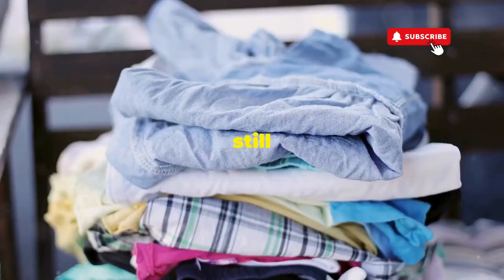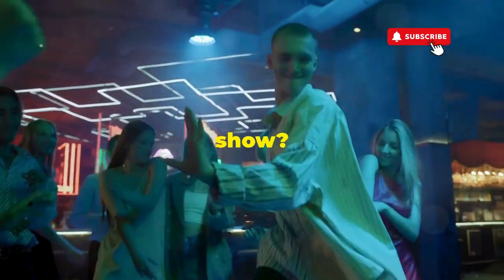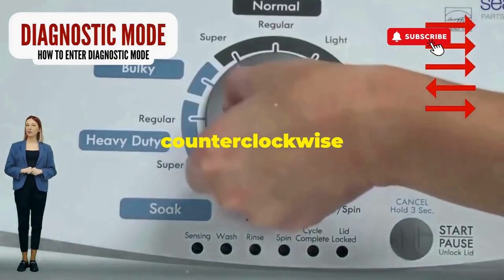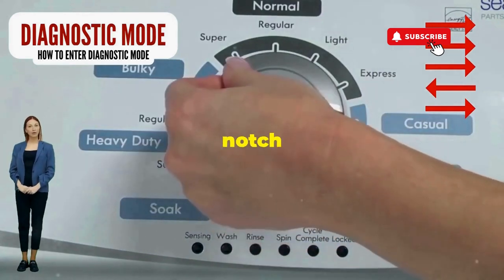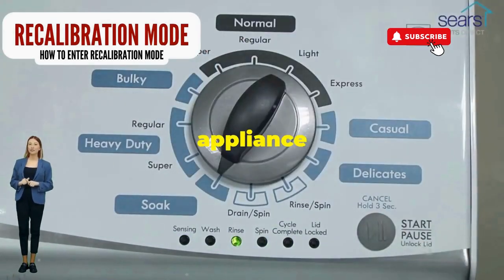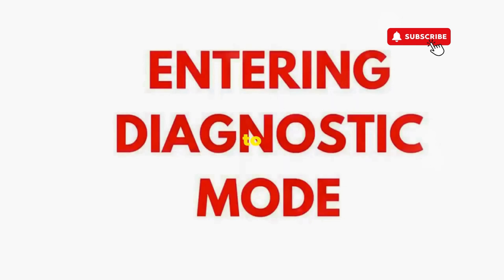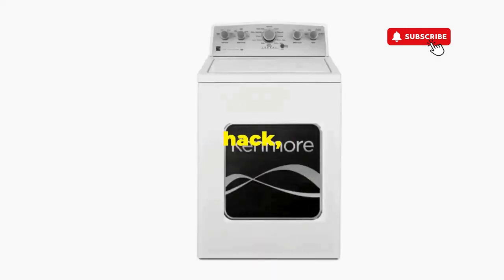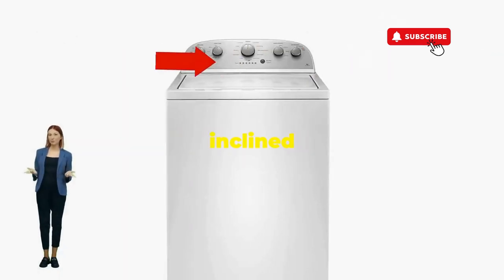Washing Machine Not Working on Spin Cycle? 😱 EASY FIX: Enter Diagnostic Mode NOW! 🔧 (Washer Repair)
Vertical Modular Washer Repair Bible :
STEP 1: Recalibrate
STEP 2: Pull Codes
STEP 3: Read Codes
STEP 4: Replace Part

matter!

FREE VMW Bible Is your washing machine not working on the spin cycle?  Does your laundry come out sopping wet after a cycle, leaving you frustrated and wondering what to do? Don't panic! This video is your ultimate guide to troubleshooting and potentially fixing this common washing machine issue.

In this video, we'll walk you through how to enter and use the diagnostic mode on your washing machine when it's not working on the spin cycle. This powerful tool can help you identify the root cause of the problem and even guide you through some basic repairs. We'll also show you how to initiate a recalibration cycle, which can often solve common issues with your washer.

Why This Video is Your Solution:

Step-by-Step Guide: Easy-to-follow instructions for entering diagnostic and recalibration modes when your washing machine is not working on the spin cycle.
DIY-Friendly: No need to call a repairman – diagnose and fix your washer yourself!
Problem-Solver: Identify the root cause of why your washing machine isn't working on the spin cycle.
Time-Saving: Quickly troubleshoot and get your washer back to working order.
Expert Tips: Learn how to interpret error codes and perform basic repairs.
FAQ (Frequently Asked Questions):

Why is my washing machine not spinning on the spin cycle? There could be several reasons, including an unbalanced load, a faulty lid switch, or a problem with the motor or drain pump.
What is diagnostic mode on a washing machine? Diagnostic mode is a special setting that allows you to test different components and identify potential problems when your washing machine is not working on the spin cycle.
How do I enter diagnostic mode? The steps vary depending on your washing machine model, but we'll show you the most common methods.
Is it safe to use diagnostic mode on my washing machine that isn't working on the spin cycle? Yes, it's perfectly safe as long as you follow the instructions carefully.
What is a recalibration cycle? A recalibration cycle helps to reset the machine's internal sensors and can resolve various issues that cause a washing machine to not work on the spin cycle.
Chapters:

00:00 Welcome! (Washing Machine Not Working on Spin Cycle? Let's Fix It!)
00:15 Intro to Diagnostic Mode (How to Use Diagnostic Mode for Washer Repairs)
00:30 Entering Diagnostic Mode (Step-by-Step Guide to Entering Diagnostic Mode on Washers)
01:00 Initiating Recalibration Mode (How to Run a Recalibration Cycle on Your Washer)
01:30 Wait 2-3 Minutes Until Complete (Troubleshooting Your Washing Machine in Diagnostic Mode)